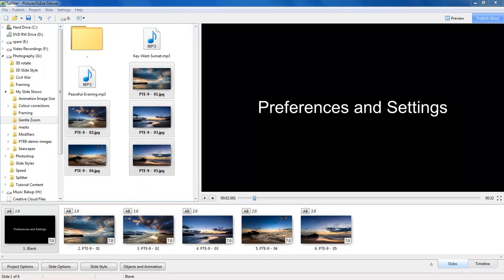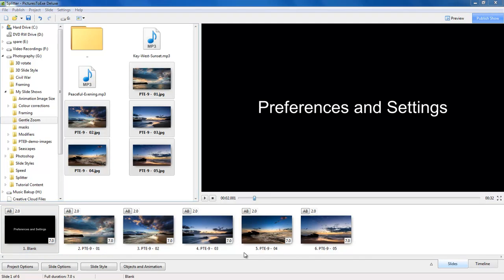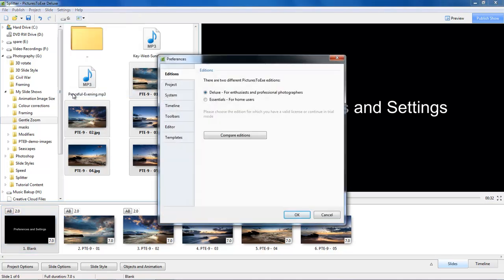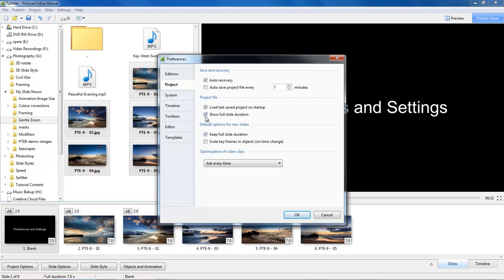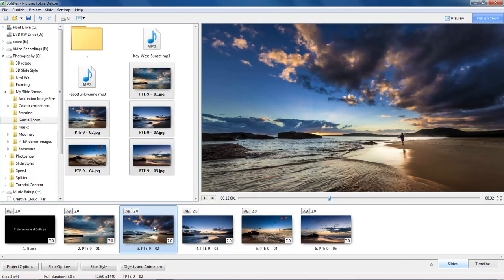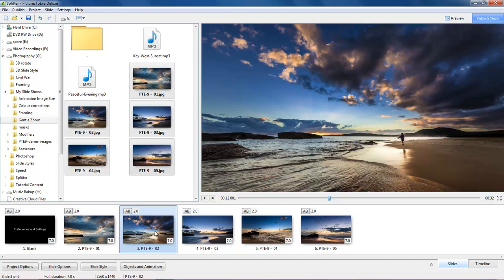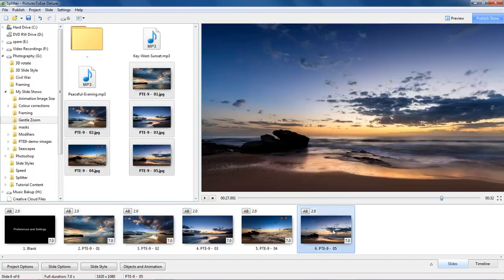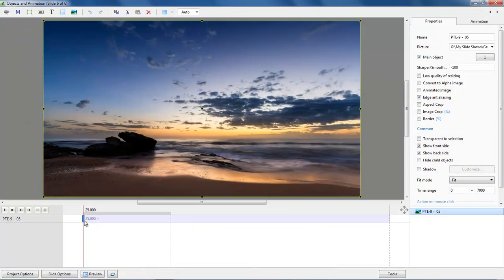PicturesToExe Advanced Animation Video 001 Preferences and Settings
Here we look at Advanced Animation and Custom View the videos in number order and work through them at your own pace.